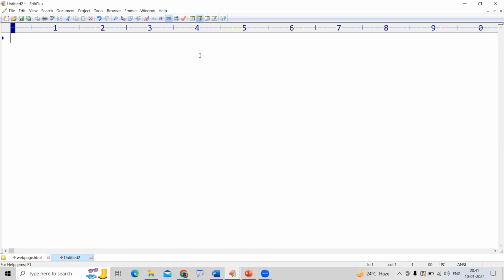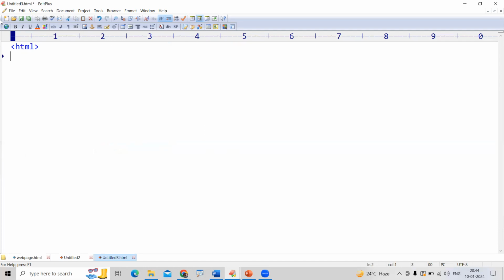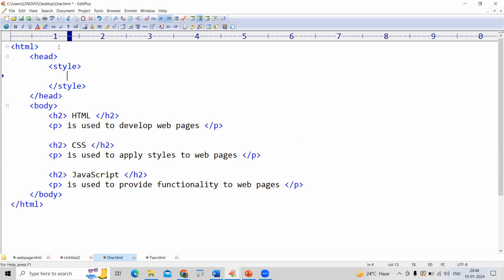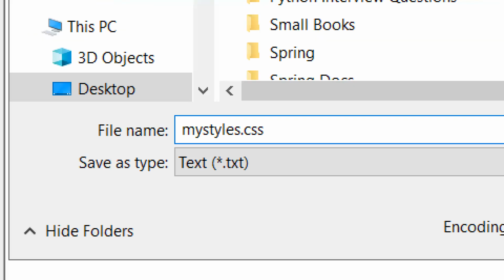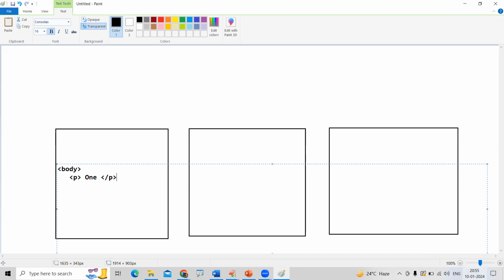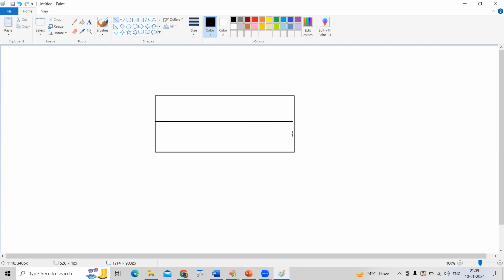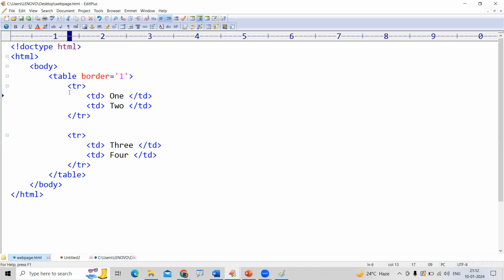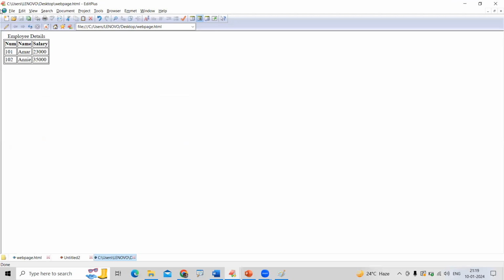HTML CSS to HTML Tables Class 3 I By ACHARYA CODING SCHOOL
🔰 Introduction to HTML | Learn HTML for Beginners
Welcome to our HTML tutorial for beginners! In this video, you'll get a solid introduction to HTML (HyperText Markup Language) — the foundational language used to create websites.

📌 What You’ll Learn:

^Common HTML tags:
^How to write and save your first HTML page

Whether you're just starting out with web development or brushing up on the basics, this tutorial is a perfect place to begin!

🛠️ No coding experience needed — we’ll guide you step-by-step.

📍 *#101, 1st Floor, Annapurna Block, Ameerpet, Hyderabad*